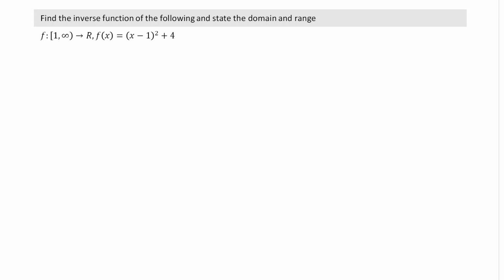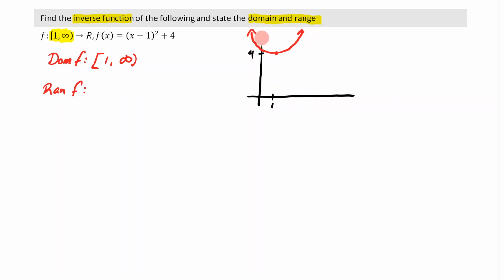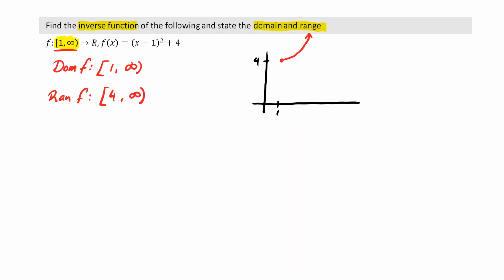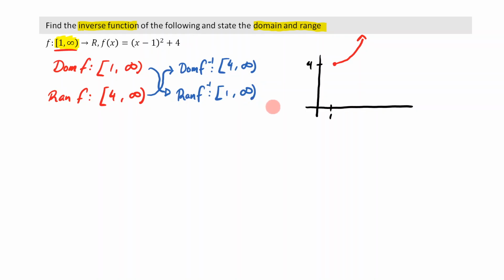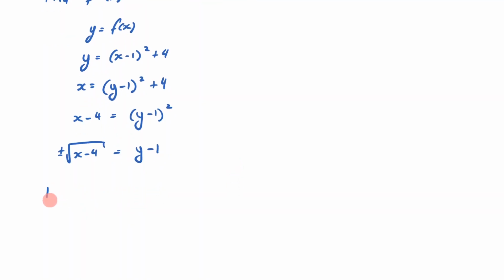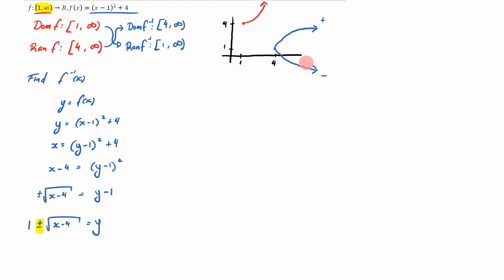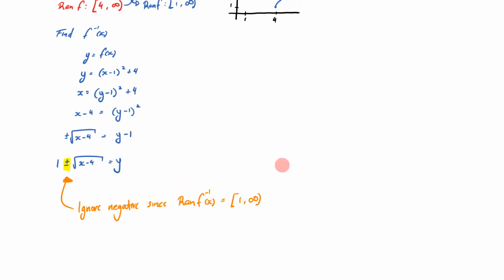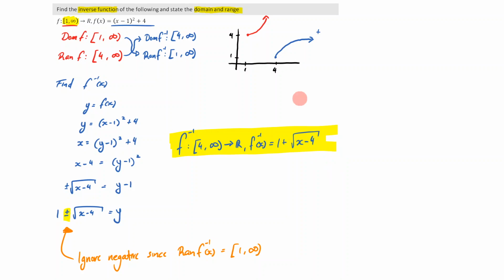Part 6 - Finding Inverse of Quadratic (5G)